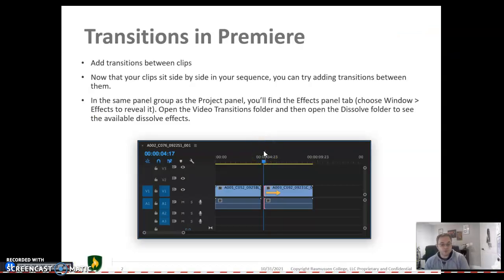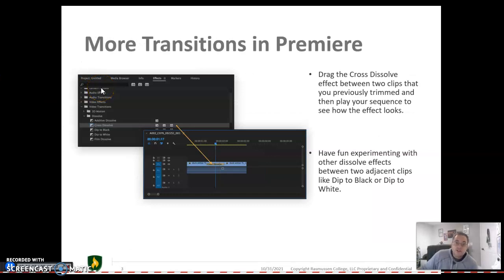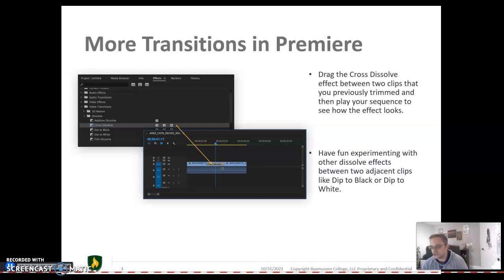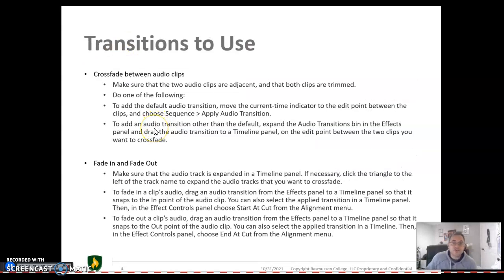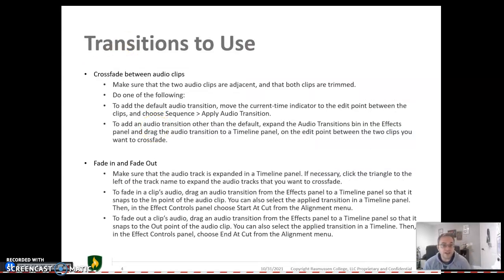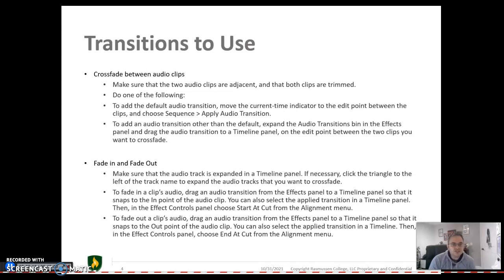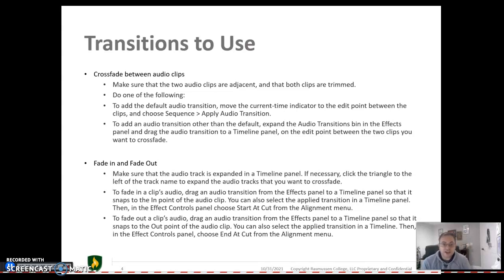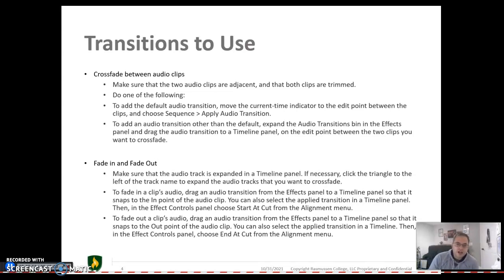AniCap_Fall21_Week4_Ann2